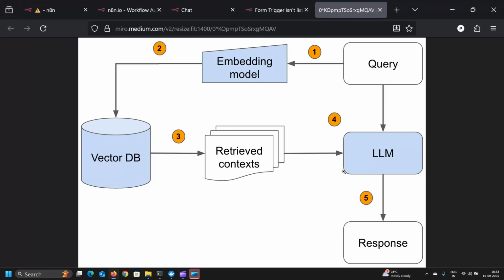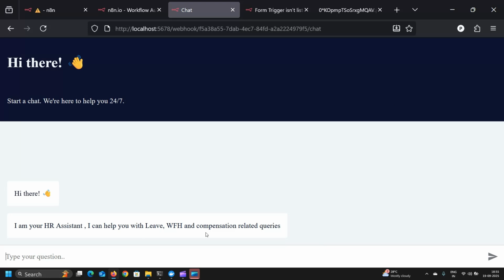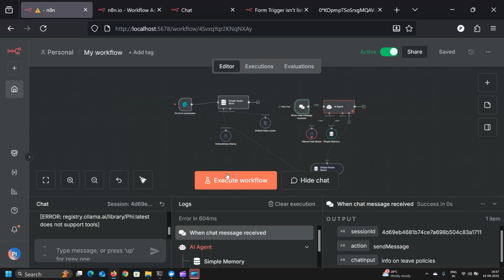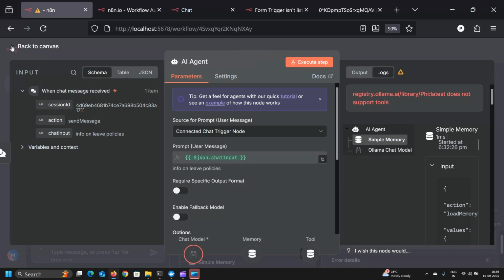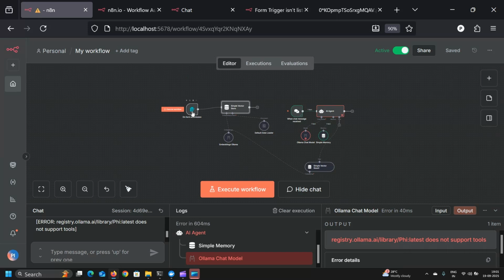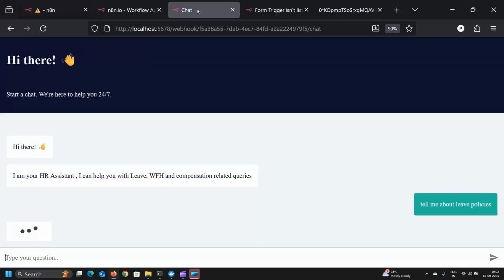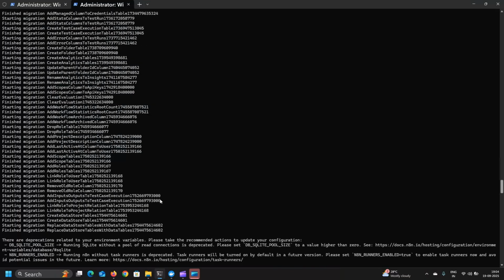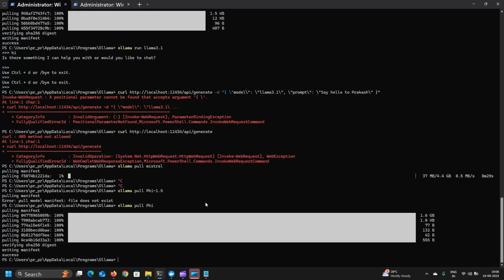Build AI Chat Bot (+ RAG) with n8n - no coding required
In this video I have given a demo how we can leverage this open source tool called n8n to build a simple AI agent with docker desktop running n8n container and our local LLM using ollama.